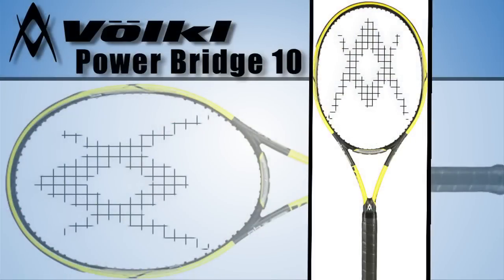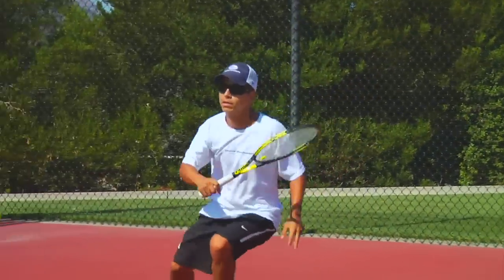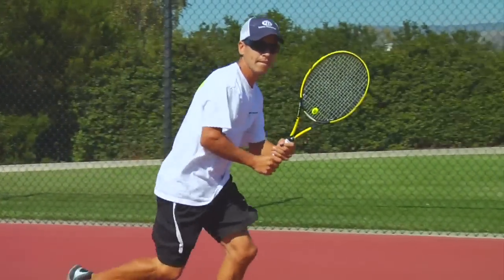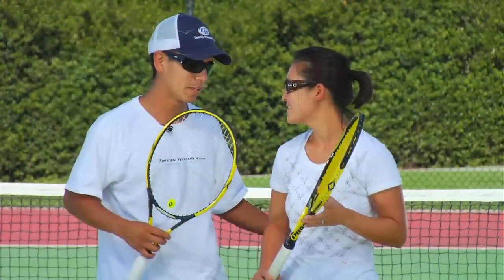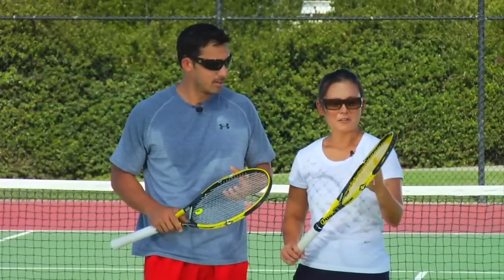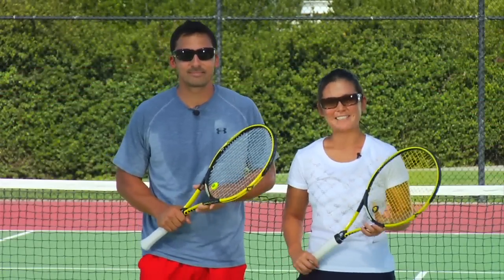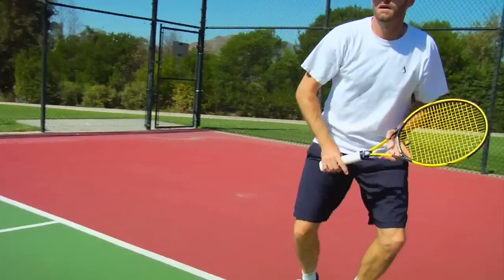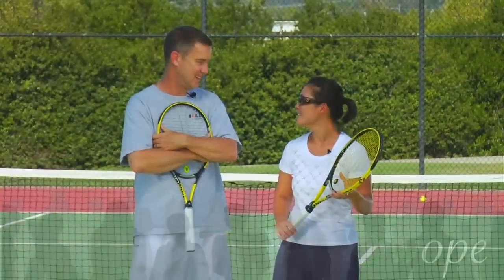The Review #15: Volkl Powerbridge 10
Tennis Warehouse playtest team review the Volkl Powerbridge 10 racquet.